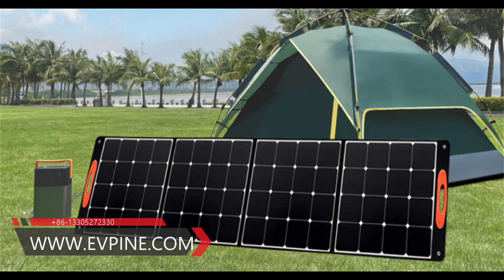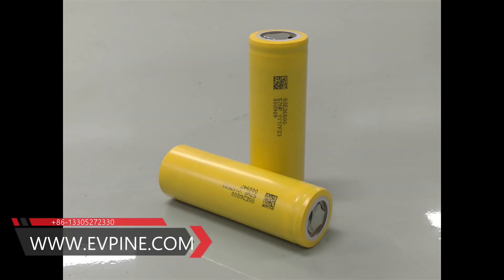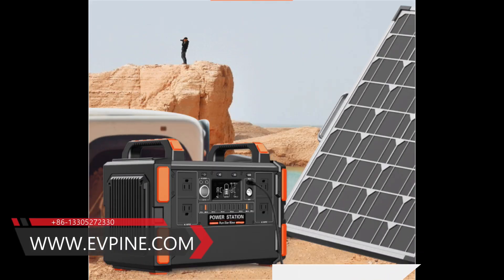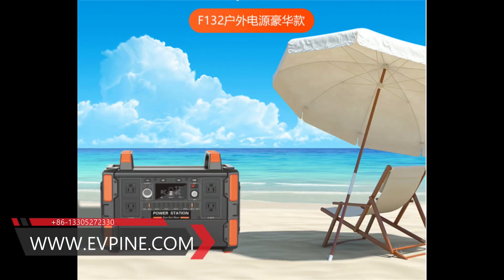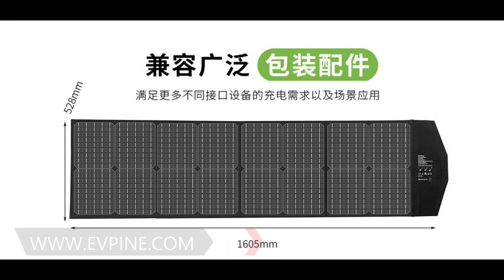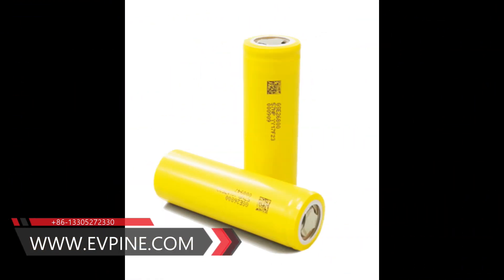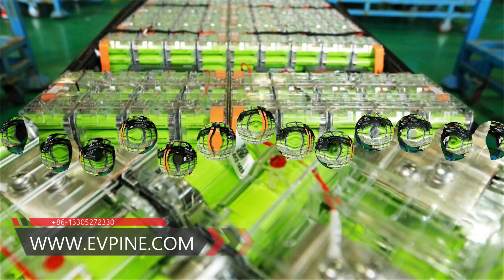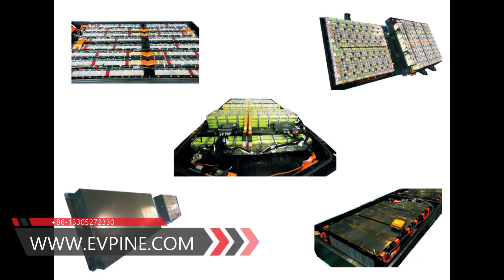Which is better, lithium iron phosphate battery or lithium ternary battery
Lithium ternary battery and lithium iron phosphate battery have their own advantages. There is no difference between good and bad technology, only suitable or not. The best choice is to choose a suitable lithium battery. Lithium iron phosphate battery has at least the following five advantages: higher safety, longer service life, free of heavy metals and rare metals (low cost of raw materials), support for fast charging and wide range of working temperature. Lithium iron phosphate has some performance defects, such as low compaction density and compaction density, resulting in low energy density of lithium ion batteries; The battery manufacturing cost is high, the battery yield is low, and the consistency is poor.